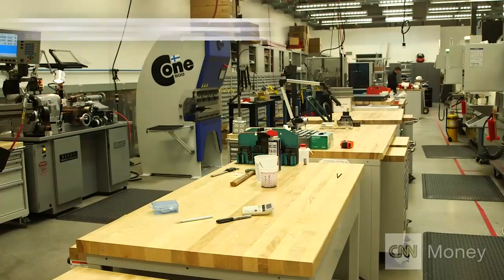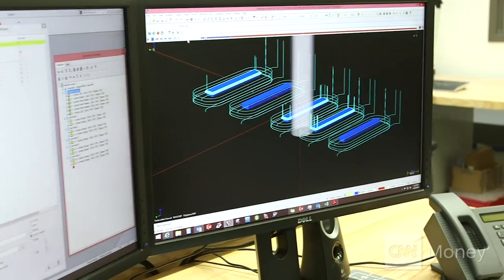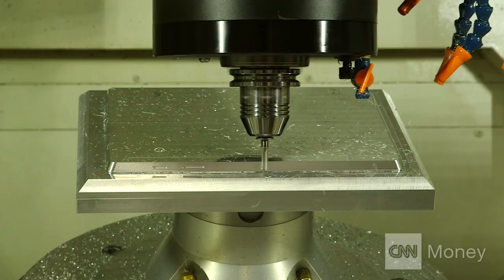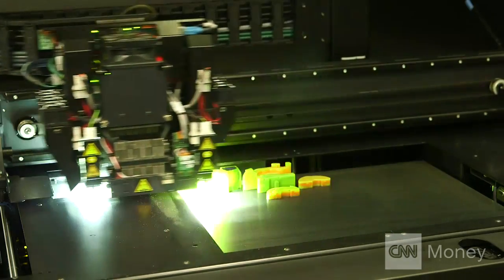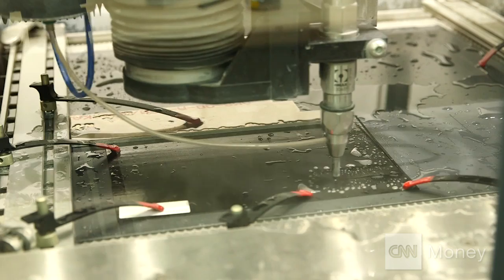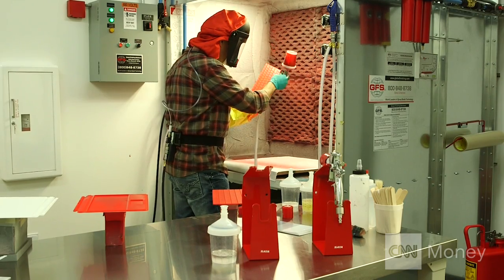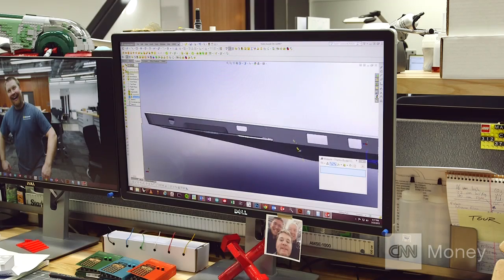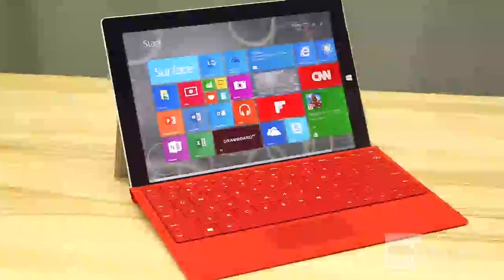Inside Microsoft's secret design lab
Microsoft demonstrates how it designs and prototypes all of its gadgets at the hardware lab in Redmond, Wash.